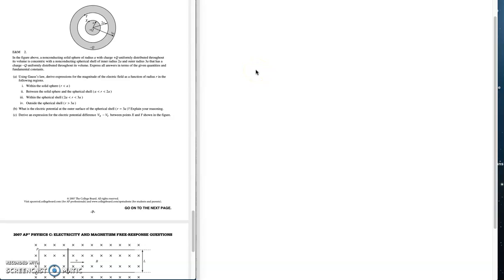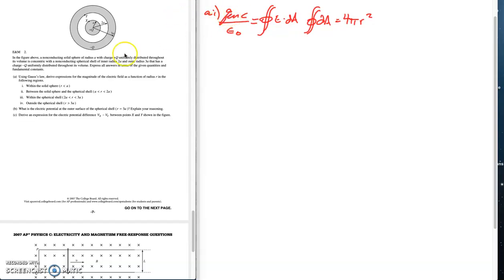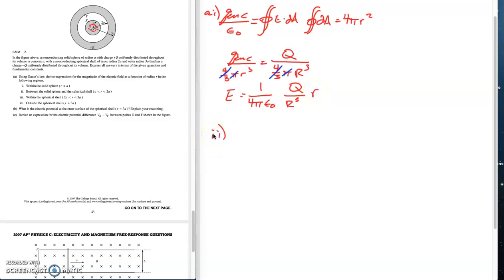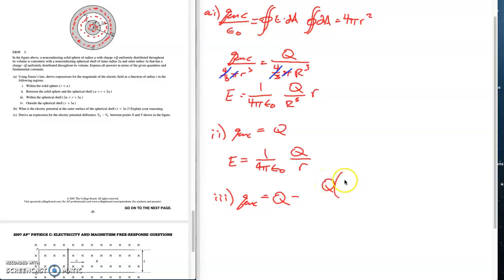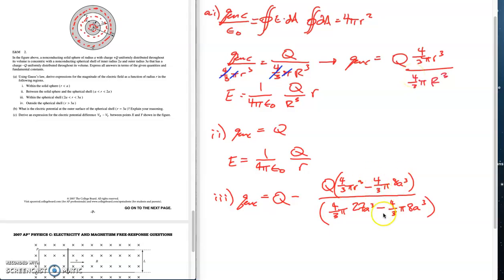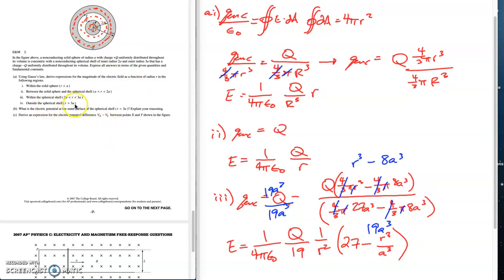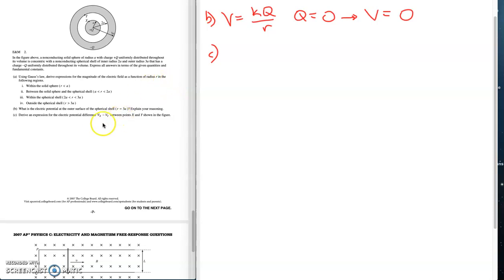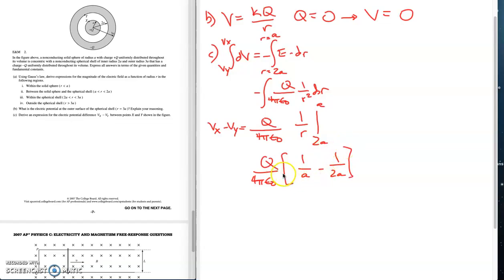2007 Physics E&M #2 Spherical Gauss' Law with volume charge distribution